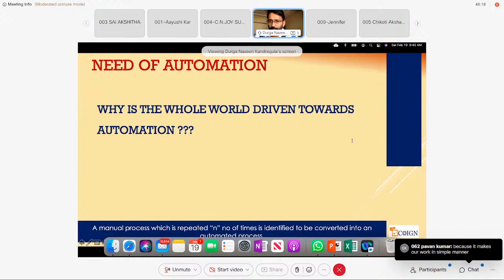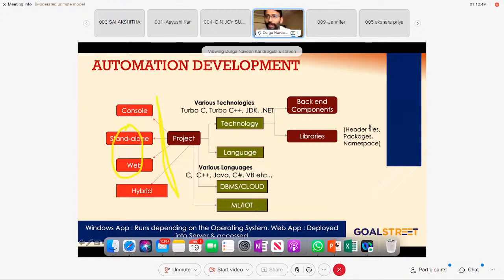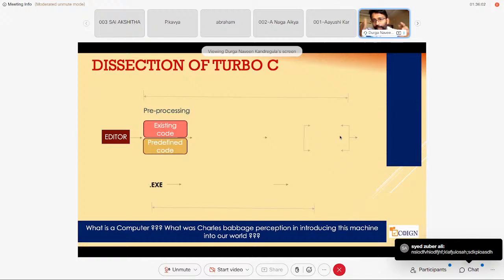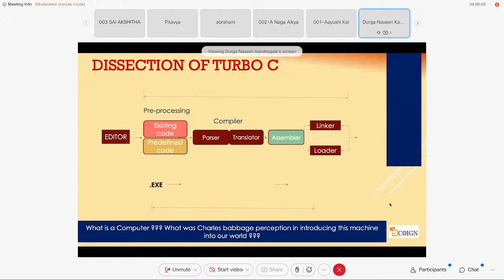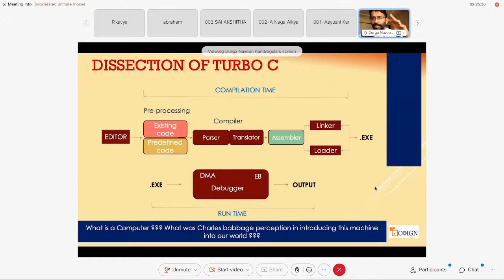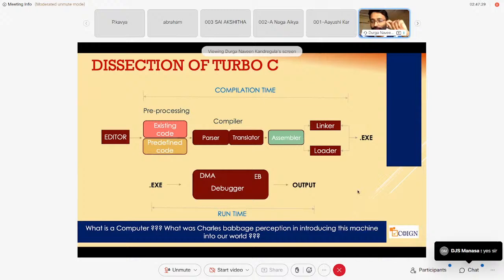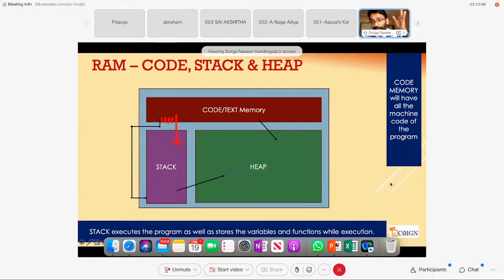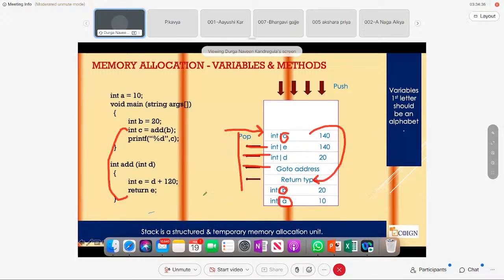CBIT_Guest Lecture on Journey of a Program from .C to .EXE and its Memory Management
Explore the Journey and it's Back End Components Used to Convert the .C to .EXE.
Understand the Memory Management During Program Execution.